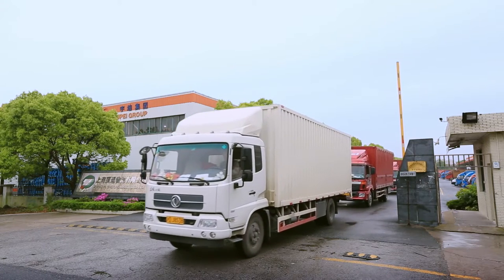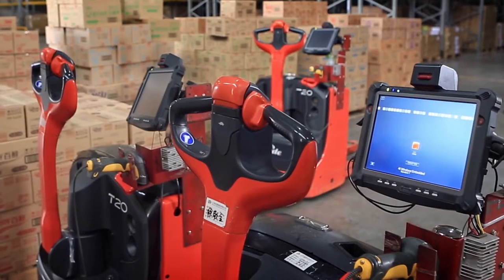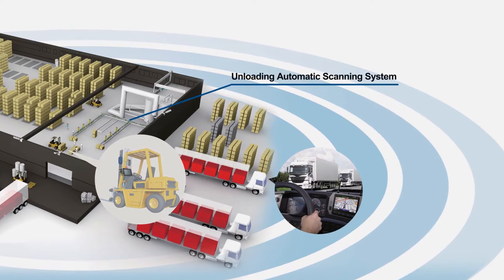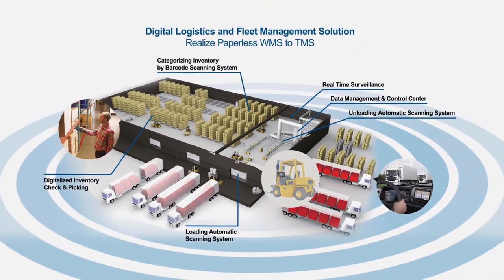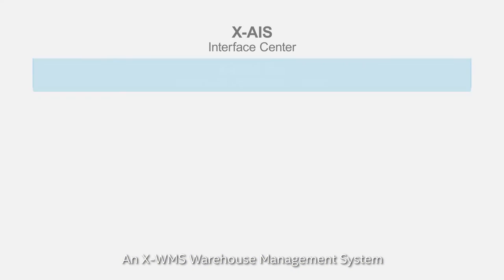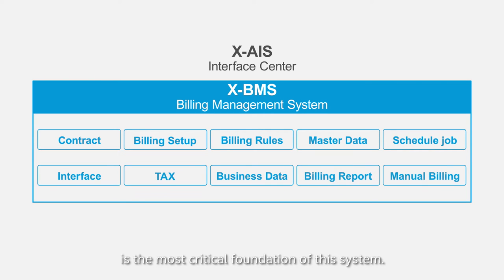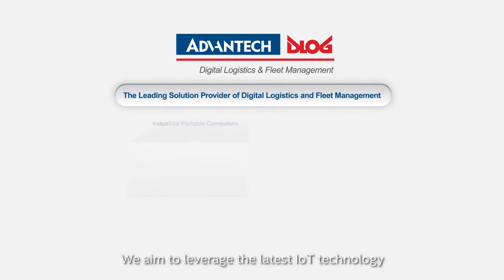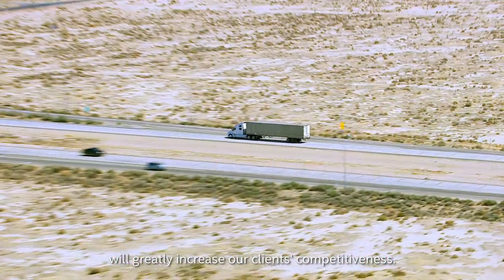New Era of TingTong Logistics - Real-time Management from Warehouse to Logistics Fleets, Advantech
Learn how Tingtong breaks through efficiency bottleneck by implementing Advantech's solution—Warehouse Paperless Process & Real-Time Order Tracking Freight Management Solution.